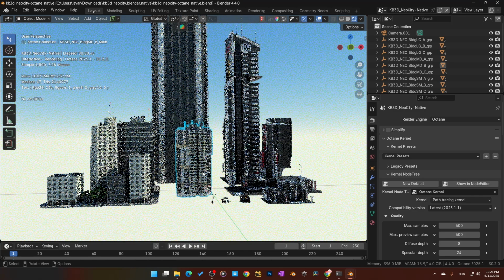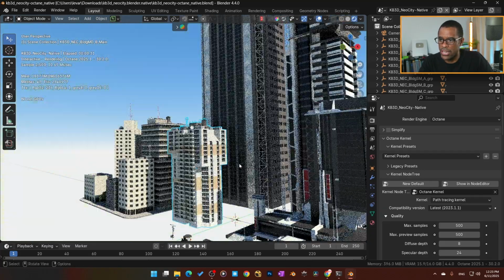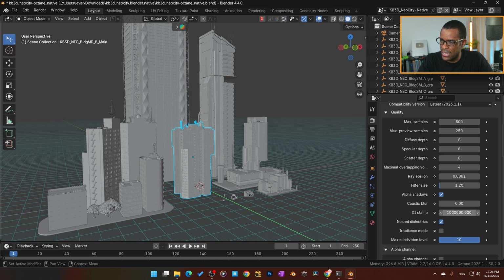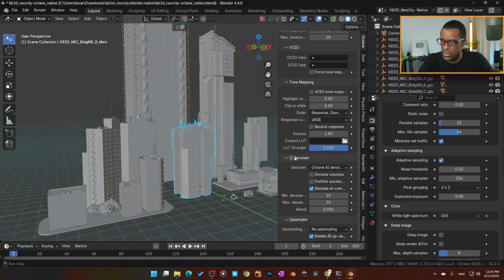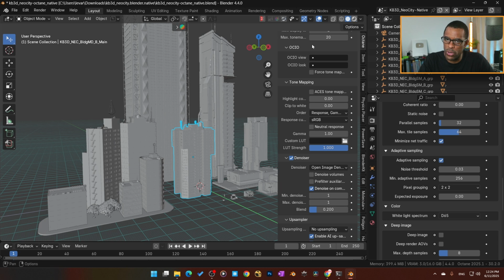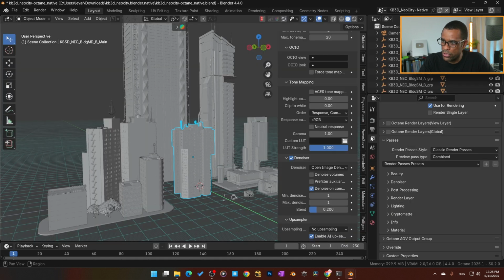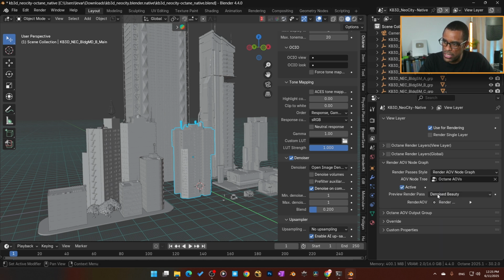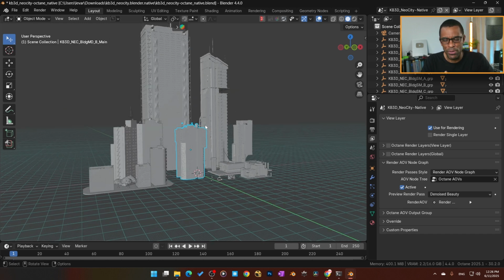Octane’s Default Settings Are Killing Your Viewport Speed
🔴 Create PHOTOREALISTIC Renders Like a Pro Blender Octane Artist 🔴Free Blender Octane 101 Guide

⏰ Timecodes ⏰